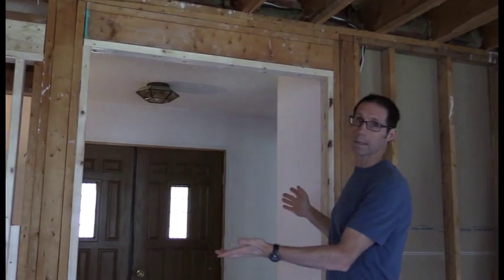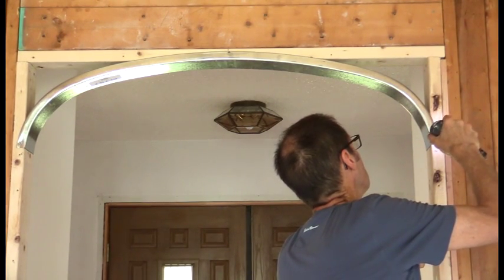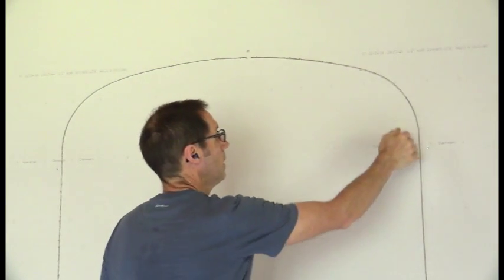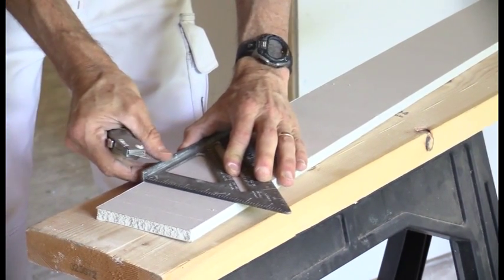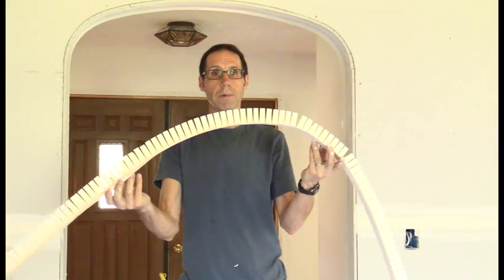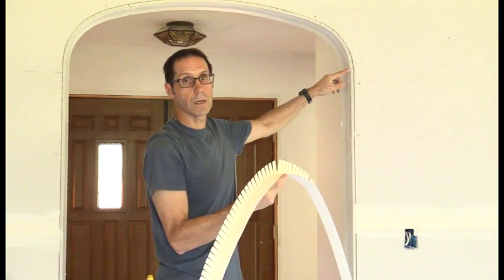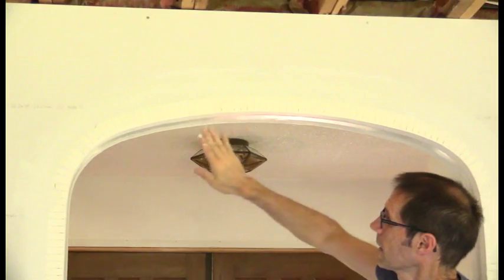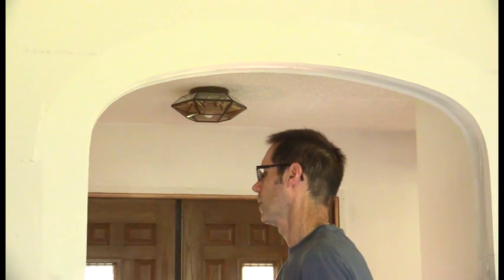How To Install An Archway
The Name Says It All.Easy-Arch!!! Pre-formed & Pre-Cut, Ready to install, No Callbacks, and Cost-effective.